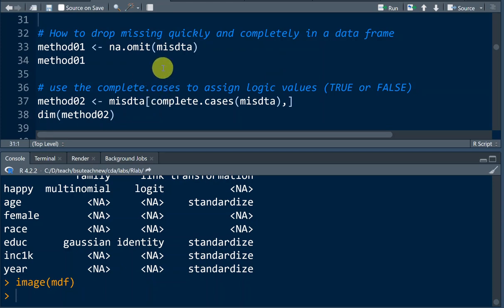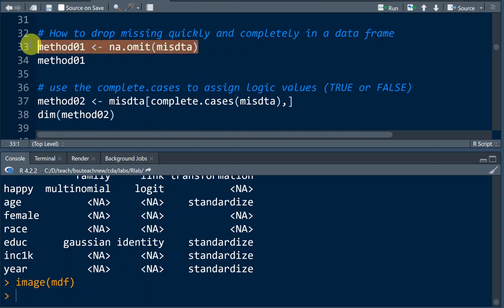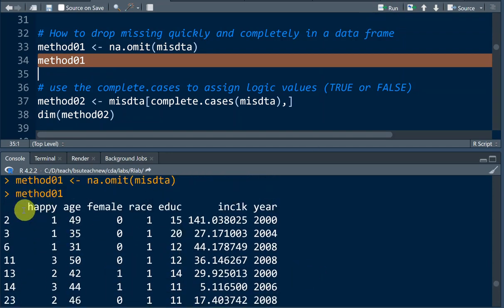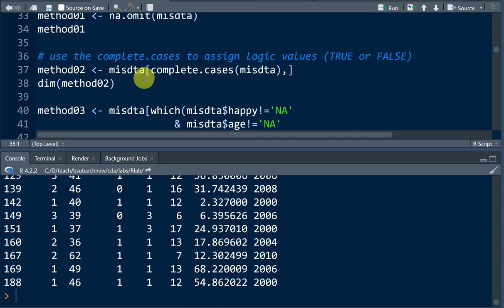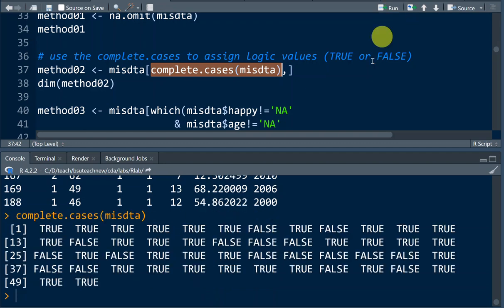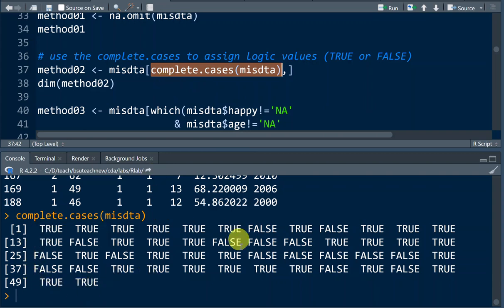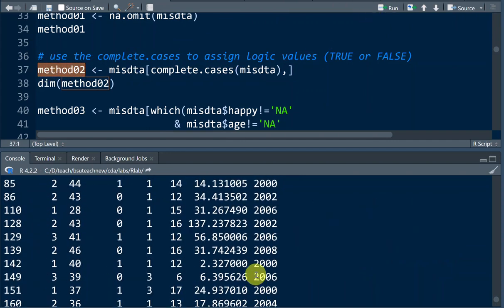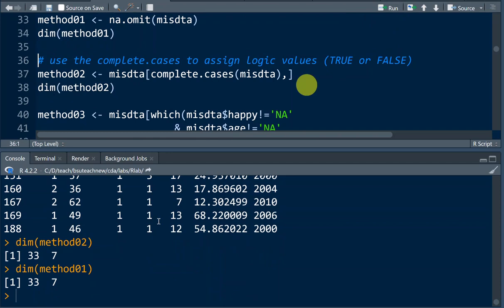R: Data Management Missing Cases Drop Listwise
This video shows how to drop missing cases in a listwise manner (drop all cases that have at least one missing value for a list of variables of interest).